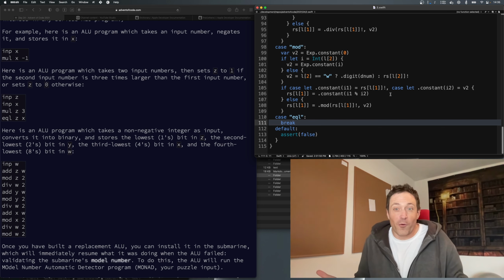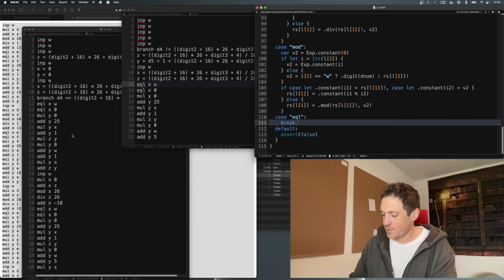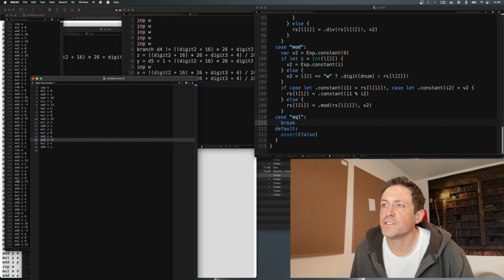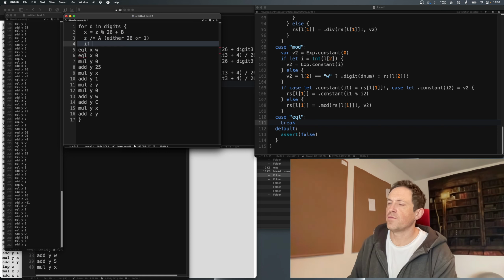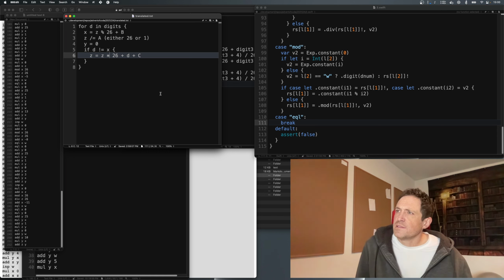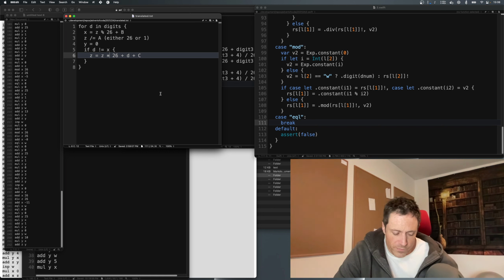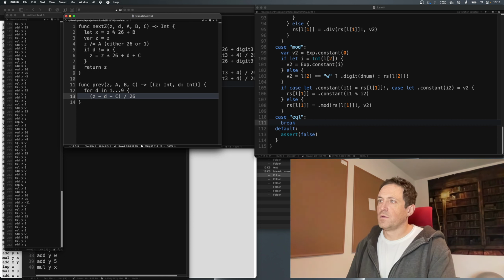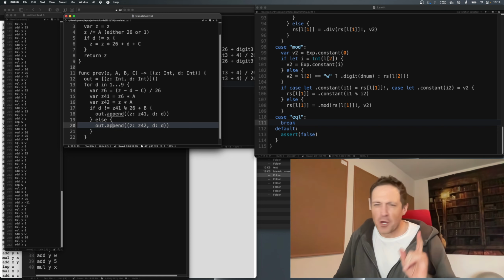Advent of Code 2021, Day 24 attempt 2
Starting in on a simpler approach to the problem from day 24 of the 2021 Advent of Code event, and then taking a break for lunch.

If you watch this, please let me know why somehow (comment, or a mention on Twitter @rvcx).